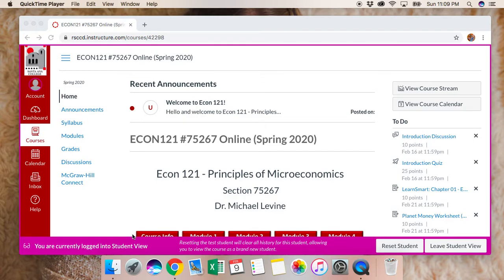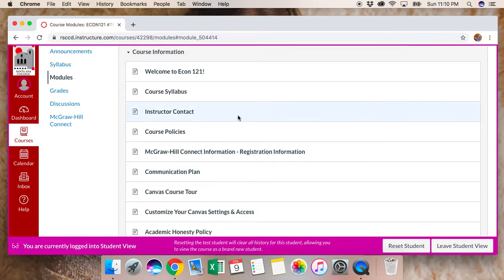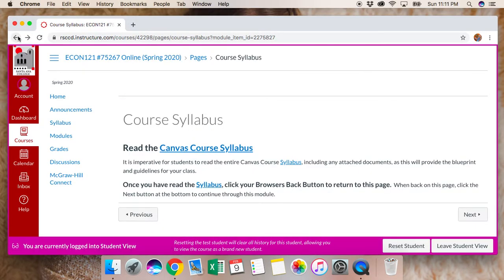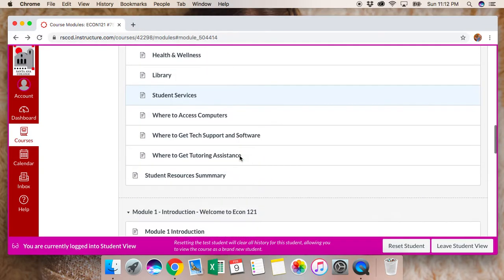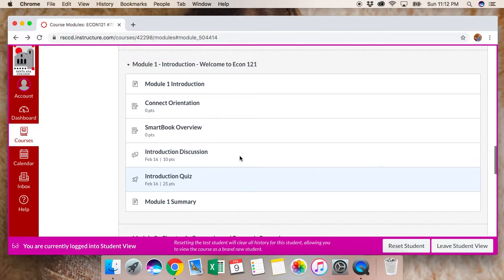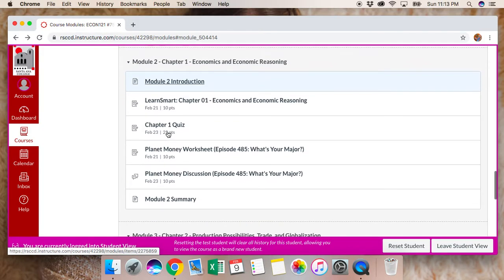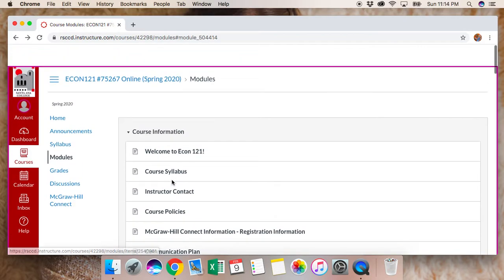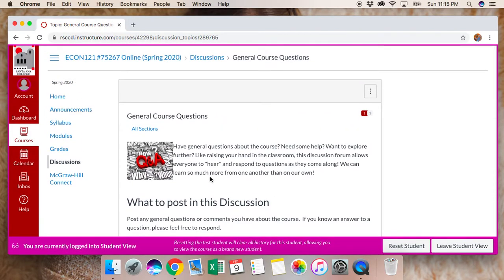Canvas Tour (16-Week Course)